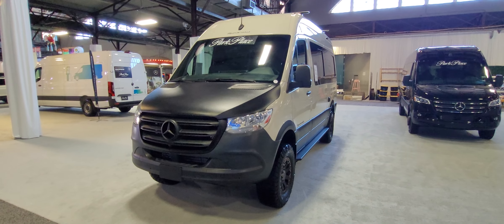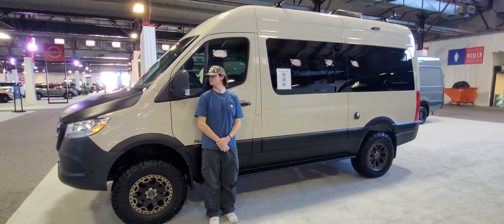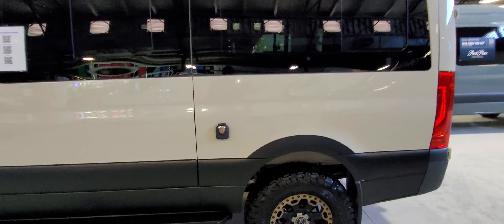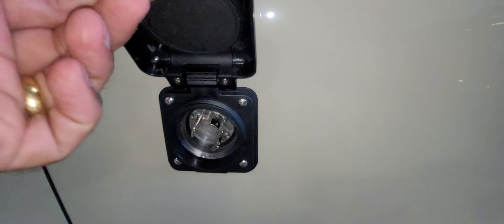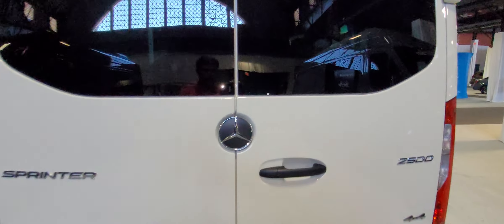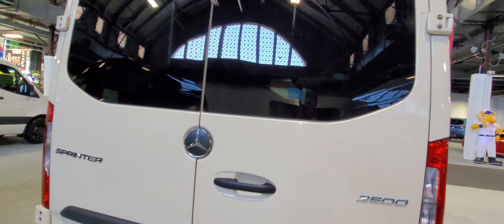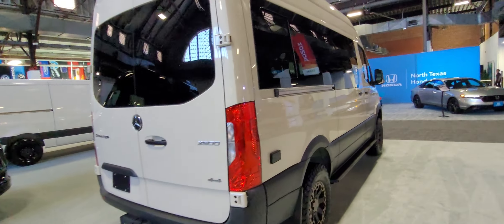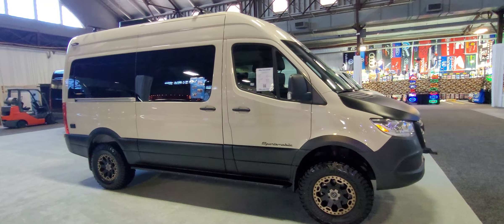2025 Mercedes Sprinter 2500 4WD Sportsmobile - A true monster van.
The Sportsmobile conversion transforms the 2025 Mercedes Sprinter 2500 4WD Van into an exceptional adventure vehicle, perfect for outdoor enthusiasts and travelers.  It's now a Monster Van. Sportsmobile is renowned for creating custom camper vans, and their conversion for the Sprinter is no exception, offering a blend of functionality, comfort, and off-road capability.

Custom Interior Layout
The Sportsmobile conversion includes various customizable interior layouts, allowing owners to choose configurations that best suit their needs. Options include beds, seating arrangements, kitchenettes, and storage solutions, making the van versatile for both short trips and extended travel.

Advanced Kitchen Facilities
Many conversions feature a fully equipped kitchen with a refrigerator, sink, and cooking appliances. This allows travelers to prepare meals on the go, making the Sprinter a true home on wheels.

Enhanced Living Space
The interior design maximizes living space, often incorporating foldable or modular furniture that can be easily adjusted based on the number of passengers or cargo.

Power and Utility
Sportsmobile conversions often include solar panels, allowing for off-grid power solutions. This is ideal for long trips where access to traditional power sources may be limited.

Durable Finishes
The use of high-quality, durable materials ensures that the interior can withstand the rigors of off-road adventures while maintaining a stylish and comfortable atmosphere.

Conclusion
The Sportsmobile conversion for the 2025 Mercedes Sprinter 2500 4WD Monster Van elevates it into a fully functional camper van, perfectly suited for those looking to explore off the beaten path. With its blend of customization options and essential amenities, it promises both adventure and comfort for any journey.